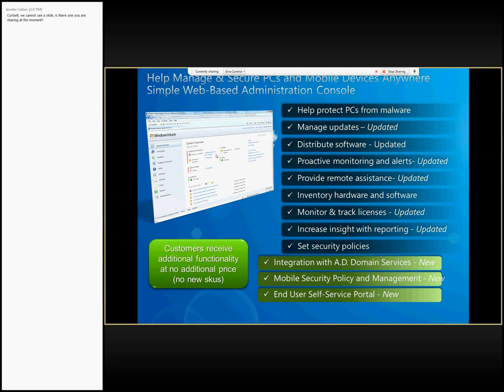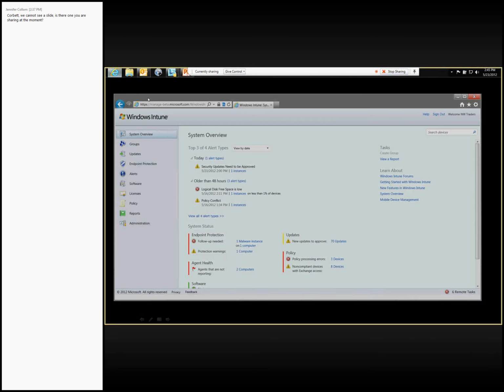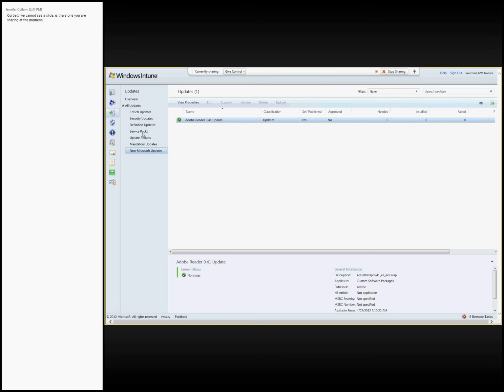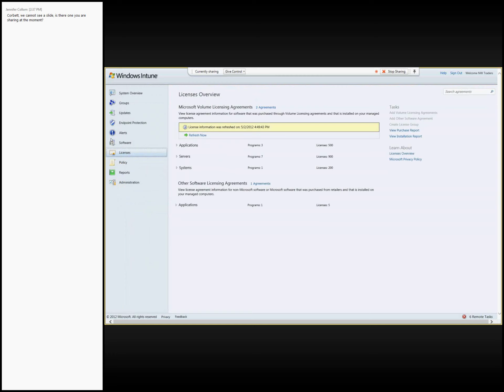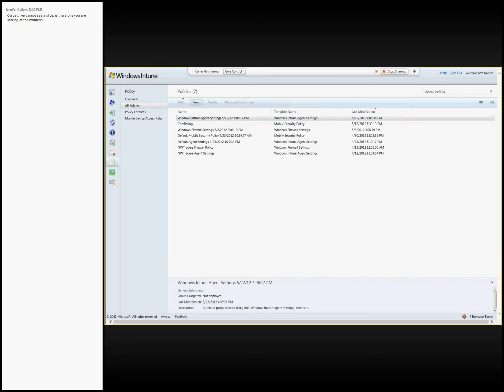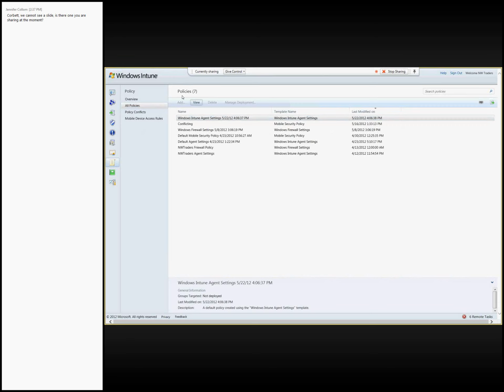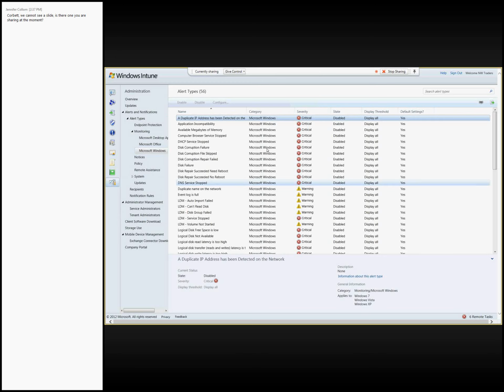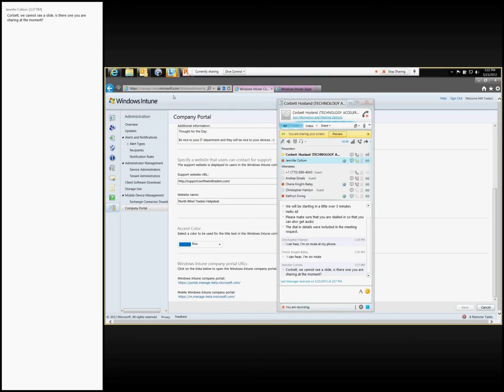Explore Windows Intune - Demo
Learn more about Windows Intune, Microsoft's remote PC management tool from this live demo from one of Microsoft's product specialists.